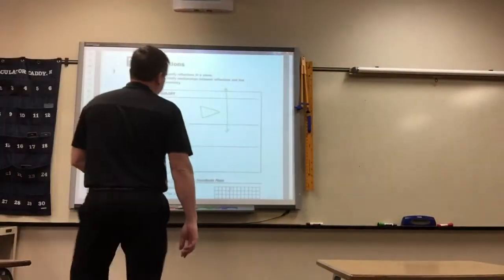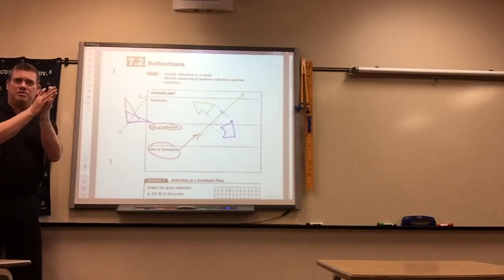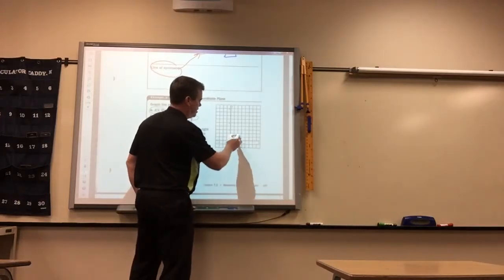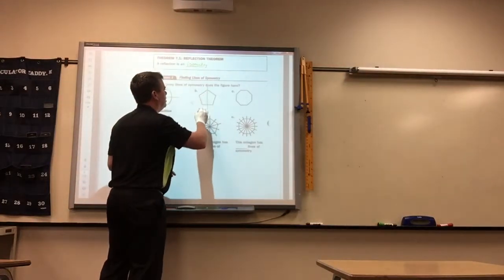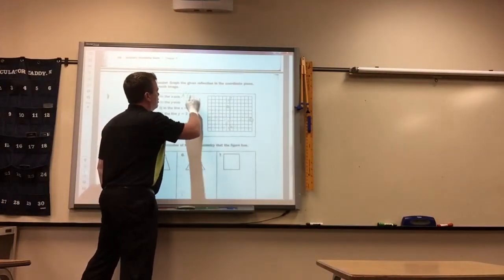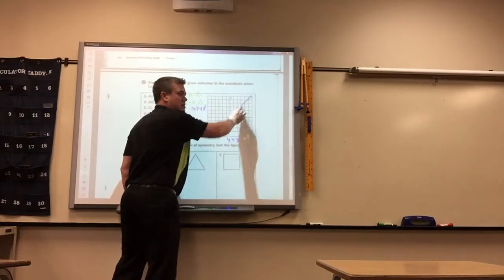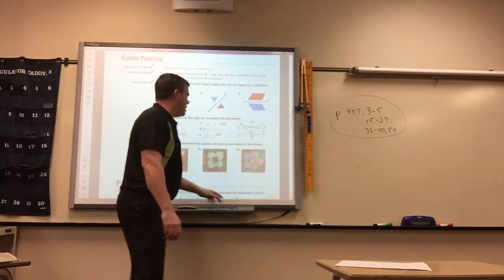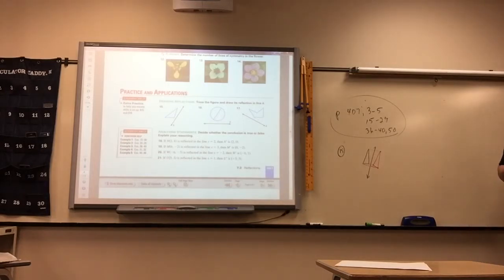Chp 7.1 Lecture